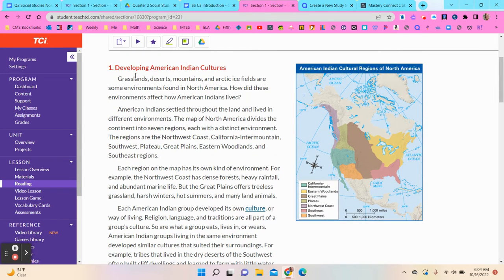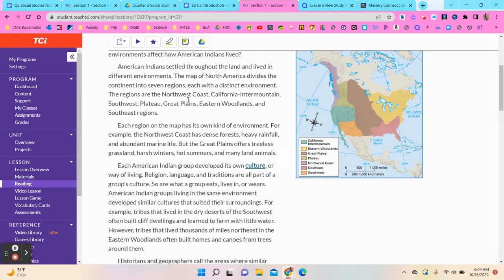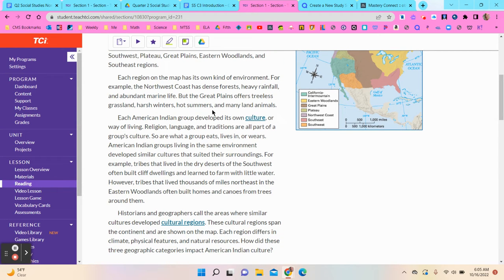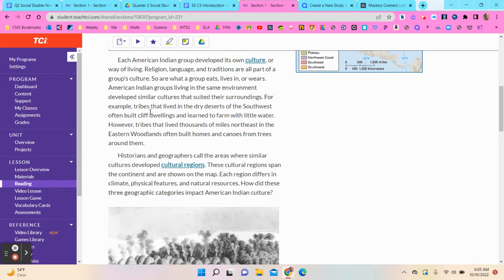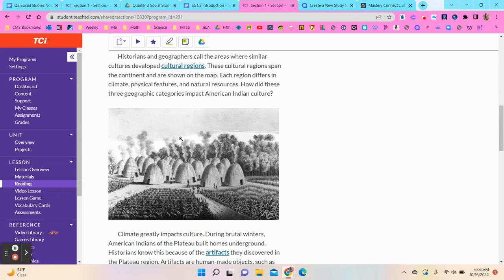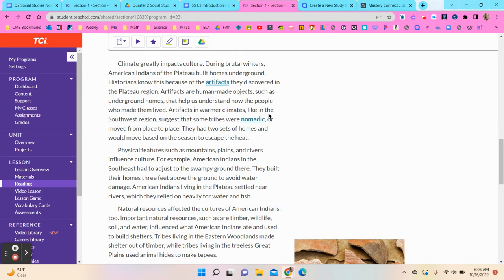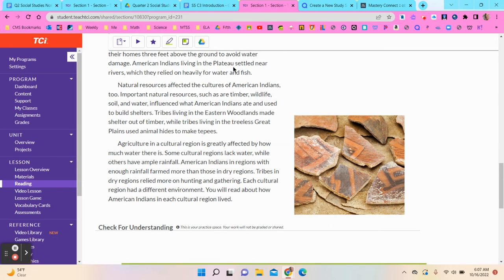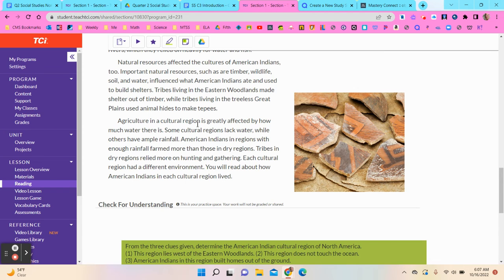SS C3 Section 1